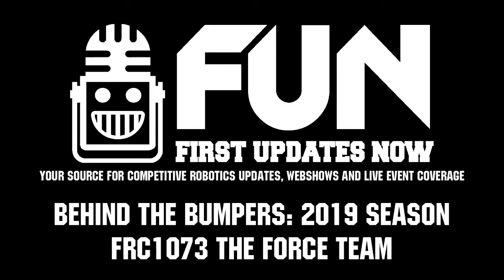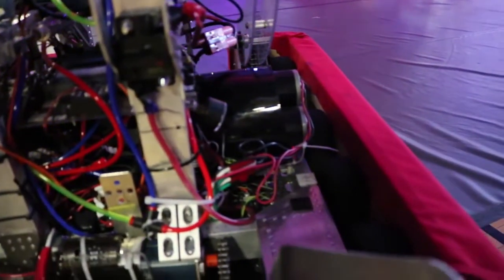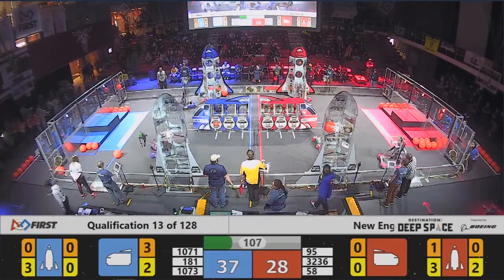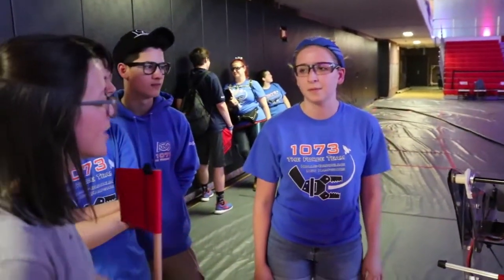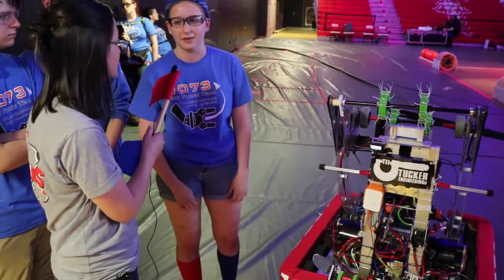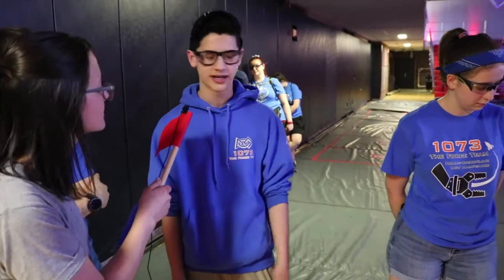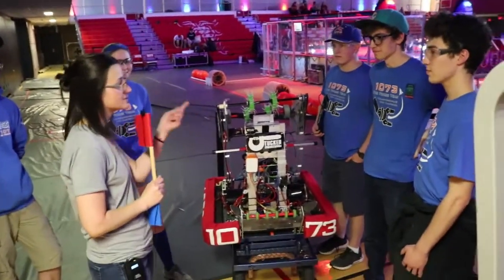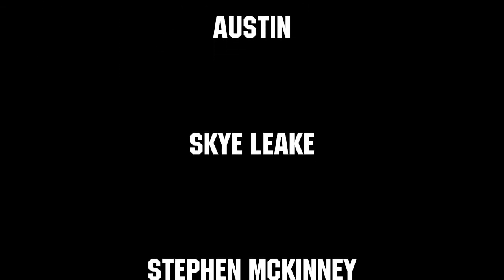Behind the Bumpers FRC1073 The Force Team 2019 Competition Season